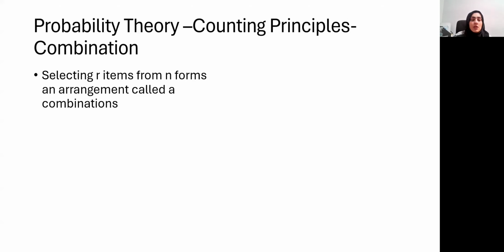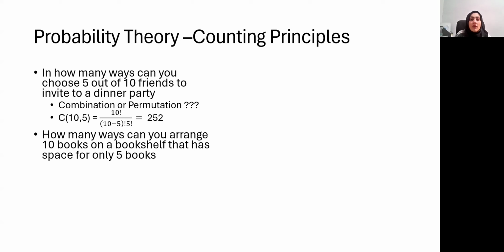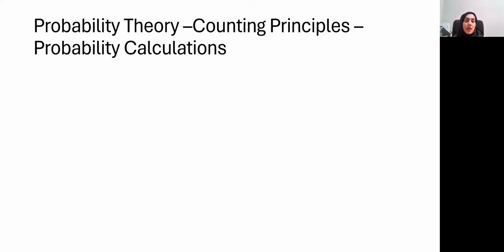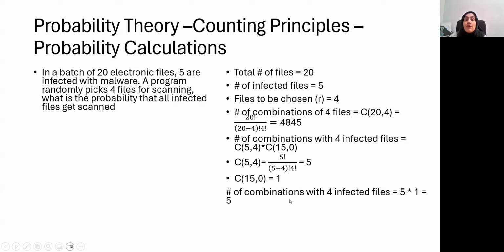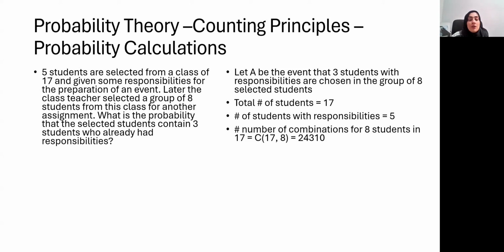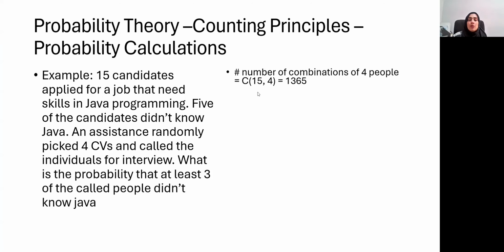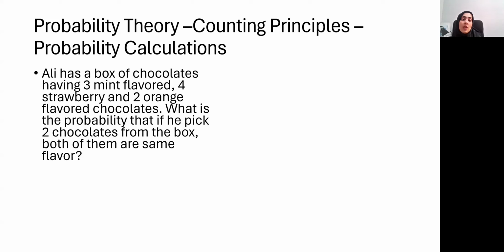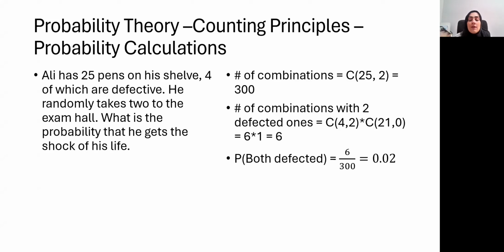W7L3 Combinations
The video explains the idea of Combinations which are arrangement of m items selected from n items where the order of item in the arrangement is not important. The lesson uses real life examples to explain the concept and demonstrates the formula to compute the number of possible combinations for a given selection scenario